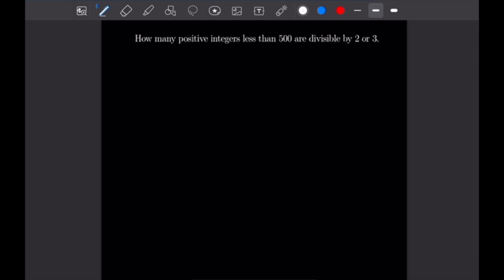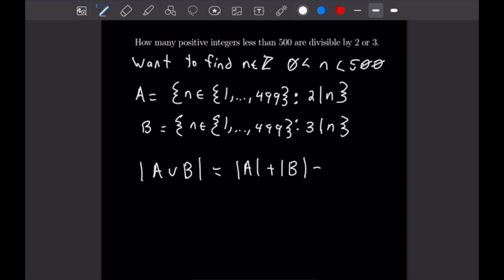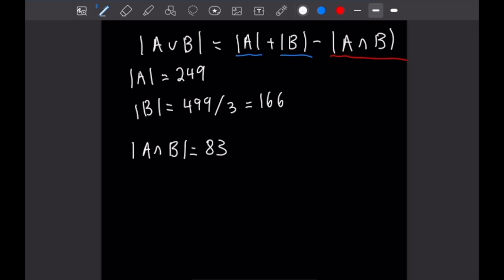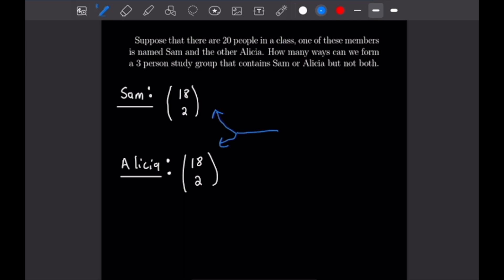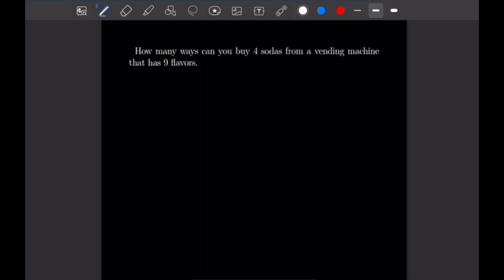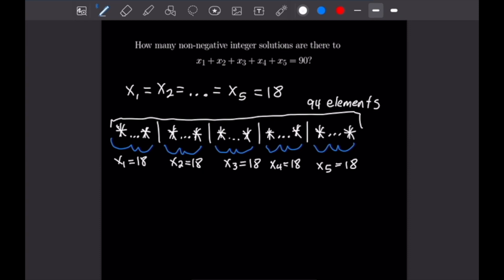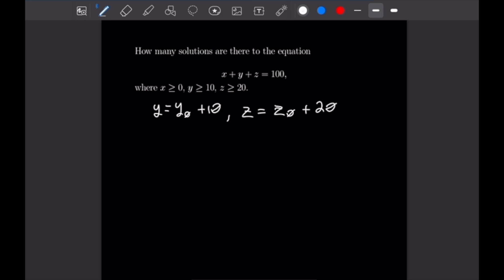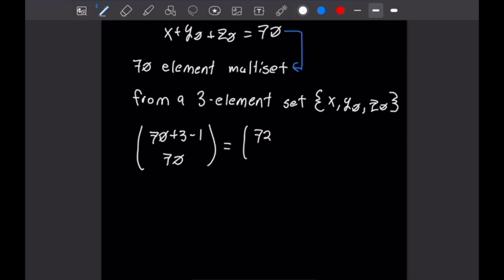examples with multisets -- proof writing examples 8